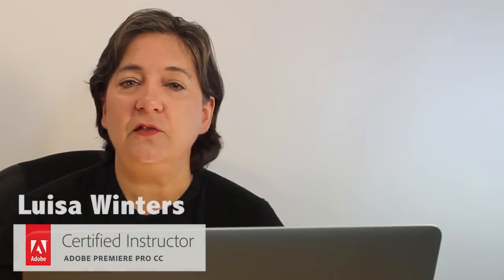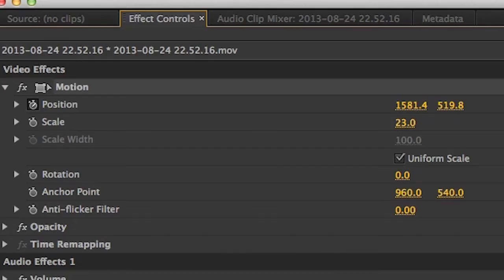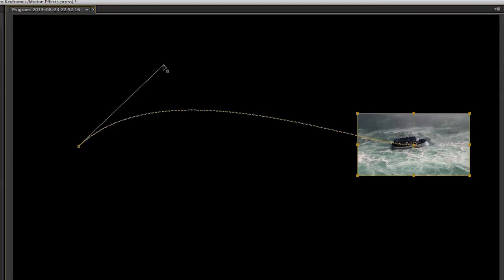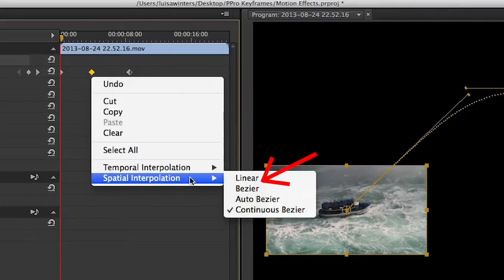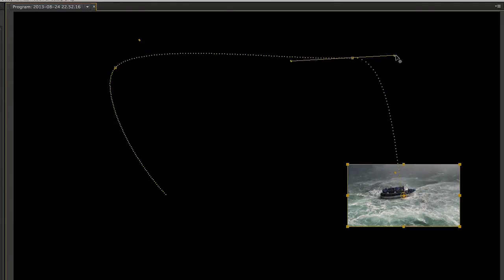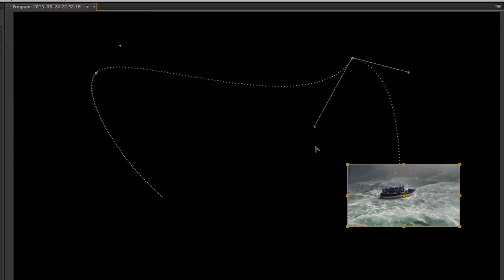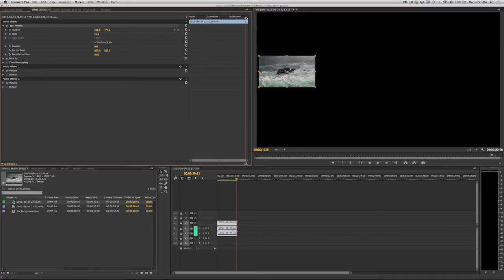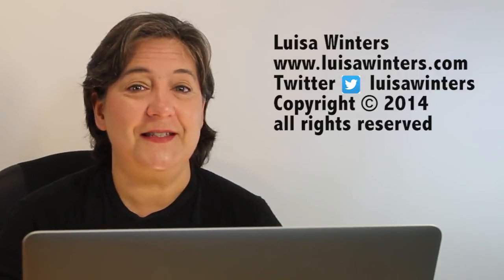Premiere Pro CC (2014) - Motion Effects (III of IV) – Spatial Interpolation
Motion Effects in Premiere Pro.  This is the third of four videos that cover this topic. In this video, I will cover Spatial Interpolation.